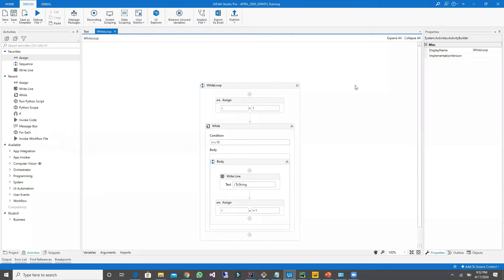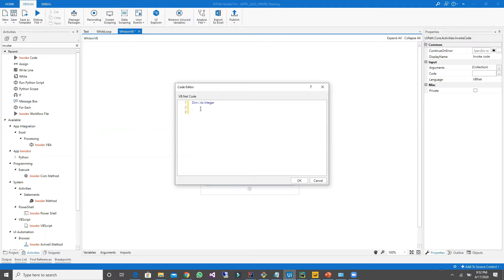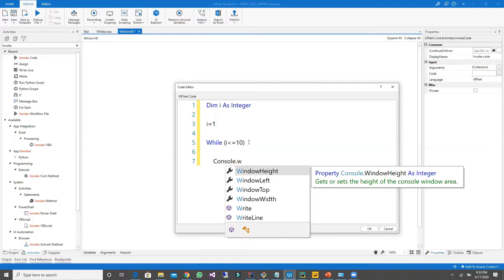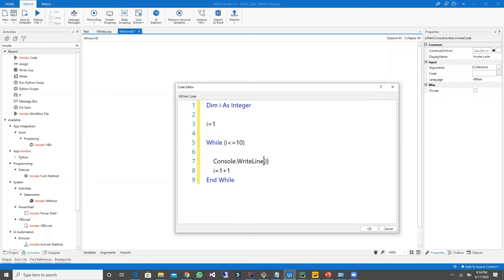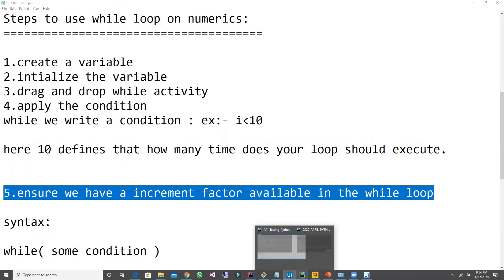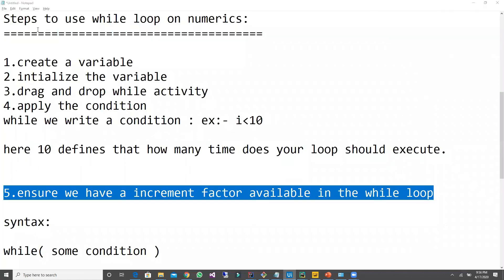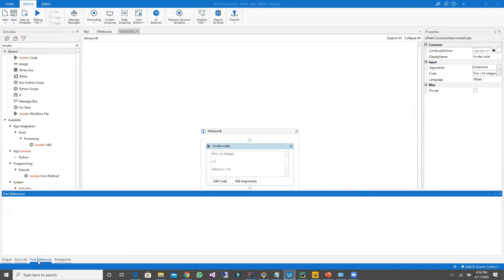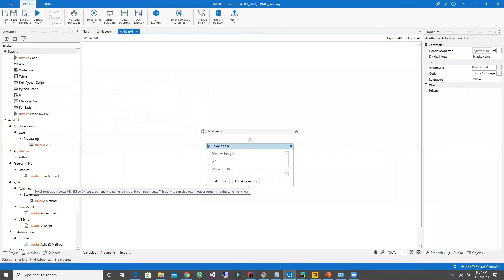While Loop in VB.NET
In this session, You will learn about while loop in VB.NET by using Ui Path activity.